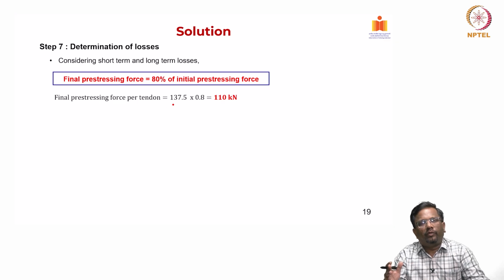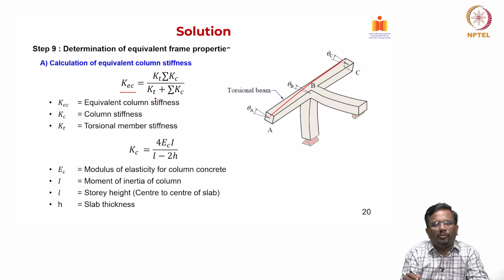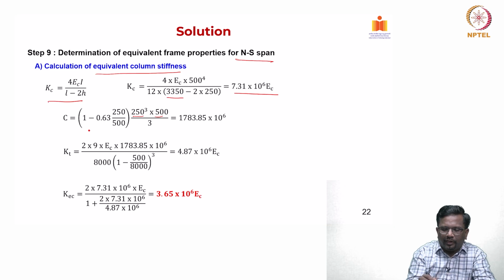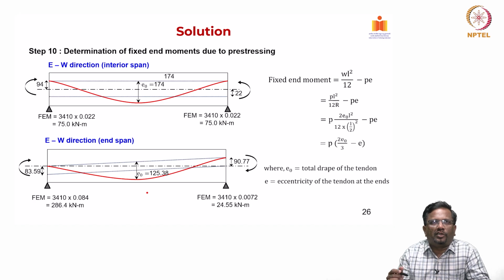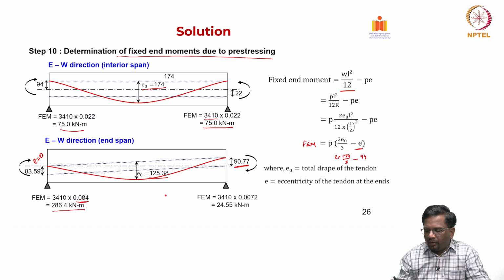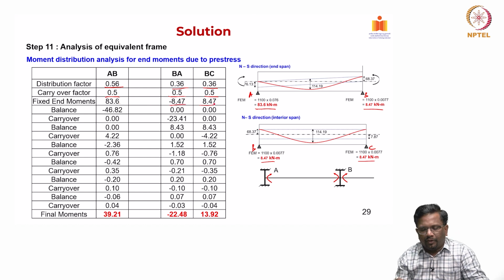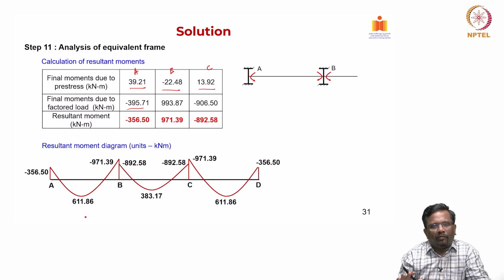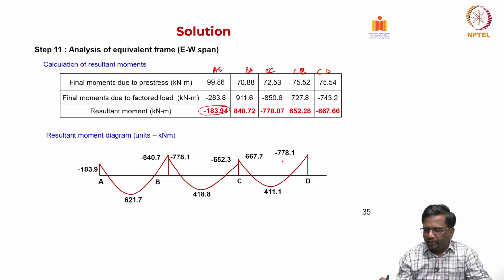Design example of PT slab - equivalent frame analysis